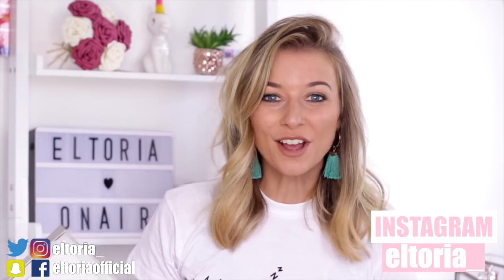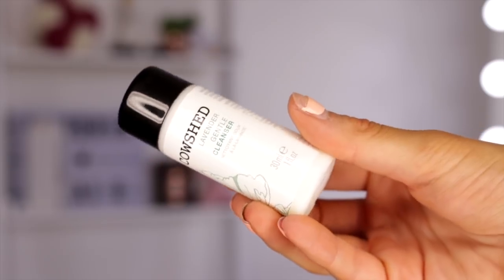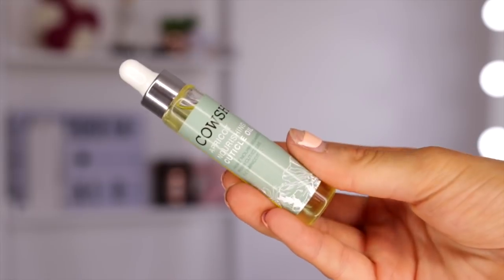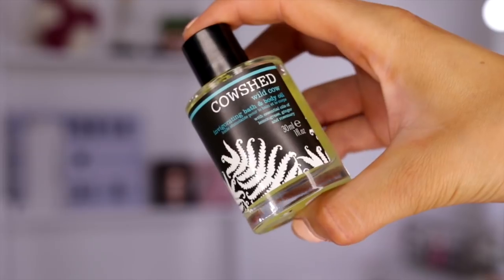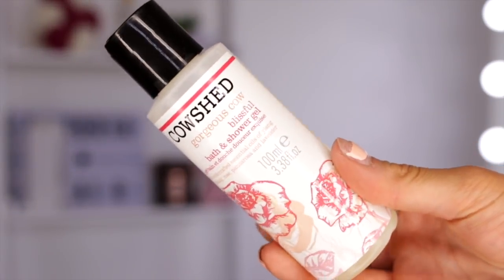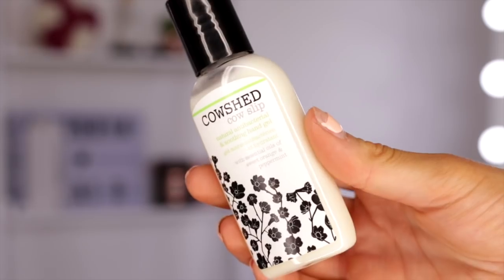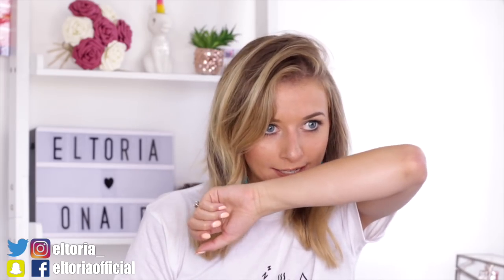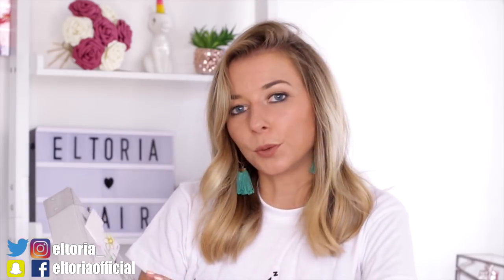COWSHED TRAVEL COUNTDOWN ADVENT CALENDAR | *NOT CLICKBAIT*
Hey guys this is my Cowshed Travel Countdown Advent Calendar unboxing video. You will like this video if you like advent calendar videos, for example, Amazon Advent Calendar 2018. Especially other beauty advent calendars too!

Thank you Wiltshire photography studio, Cre8ive Studios, for all your help